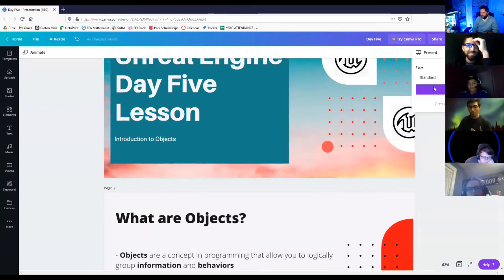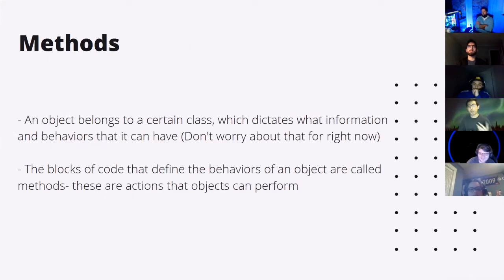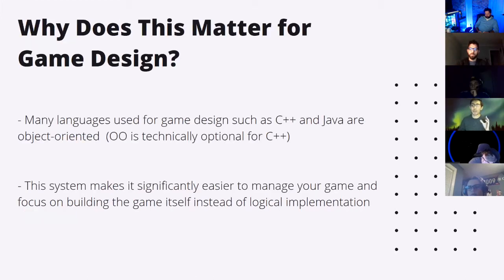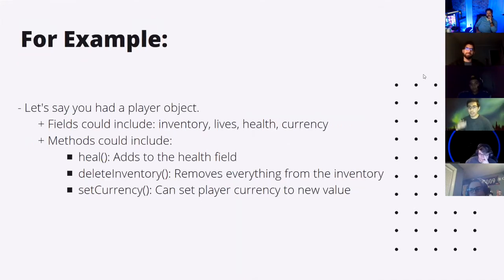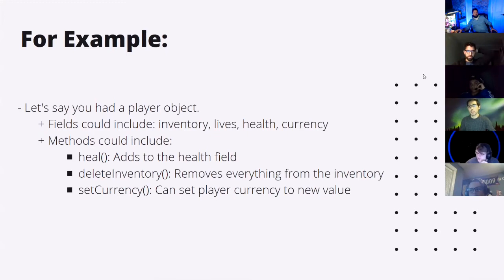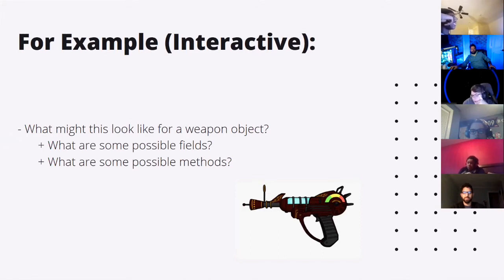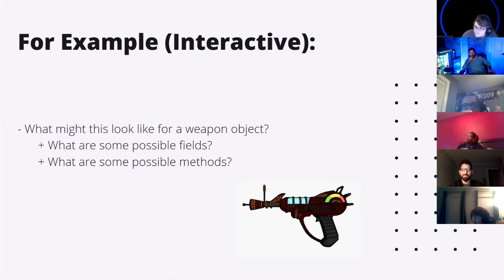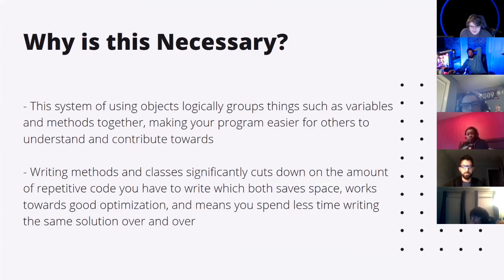What's an Object in Coding? Unreal Engine Lesson 3: Object Oriented Programming (YTAC)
The YTAC Winter Cohort is a 3 week program where besides learning to code and playing competitive esports, nearly 100 high schoolers compete for cash prizes to build their own video game with Epic Games' Unreal Engine. This lesson, given by YTAC Cohort 1 alumni Cristian Ponce, dives into the basics of object oriented programming within the Unreal Engine